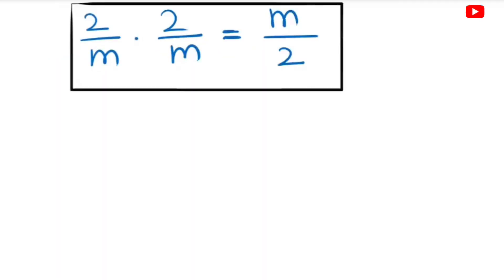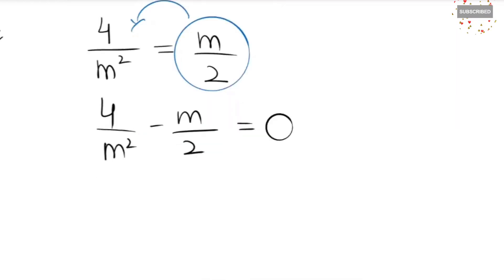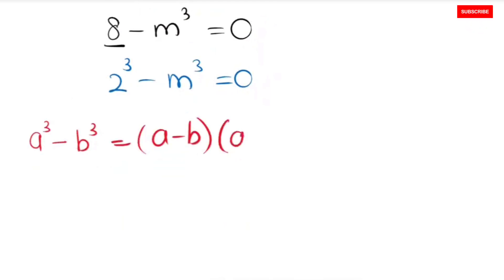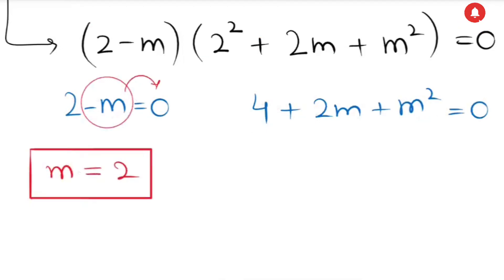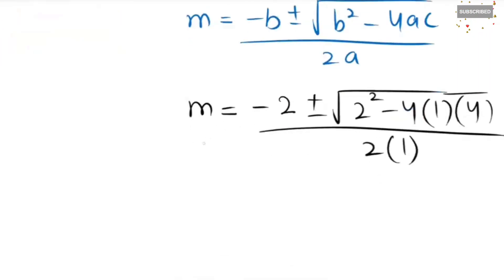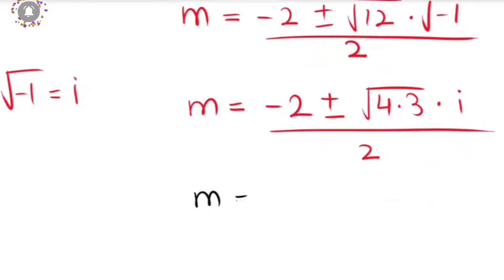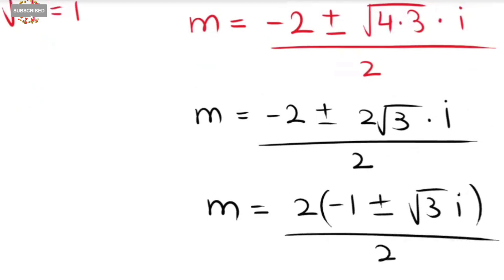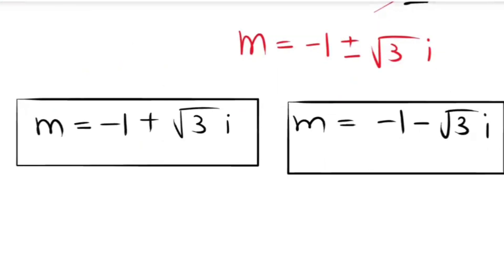A Nice Algebra Problem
A nice algebra problem ║ Solve for m ║ Math Olympiad